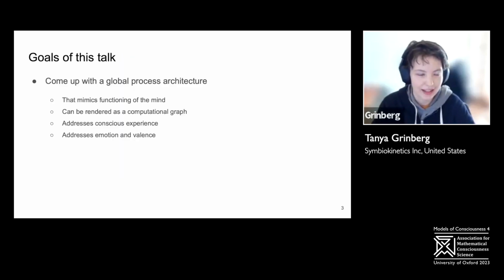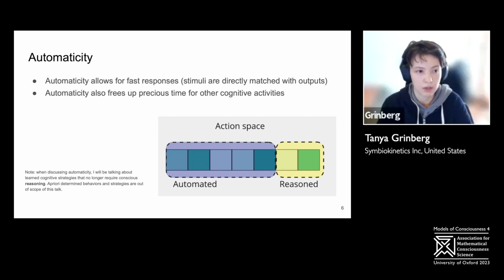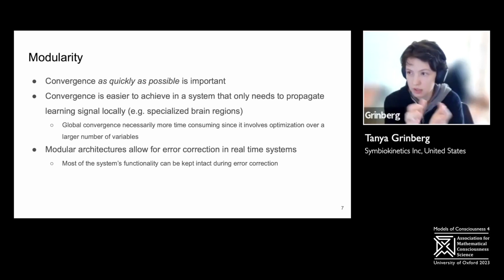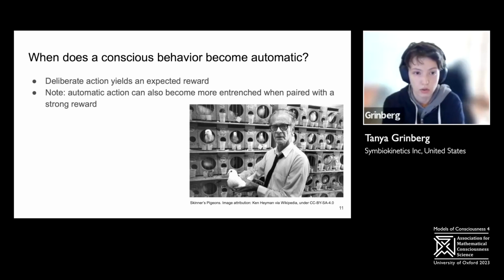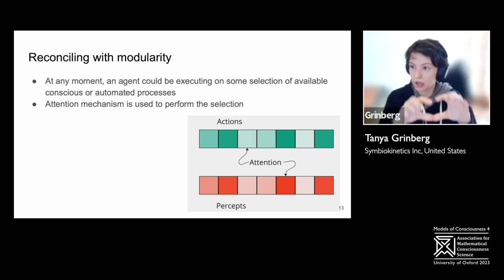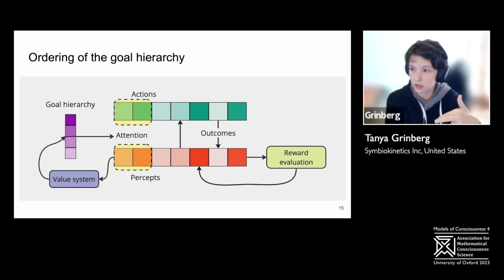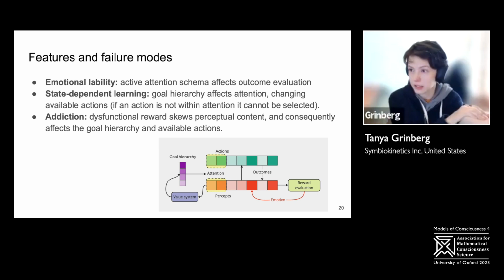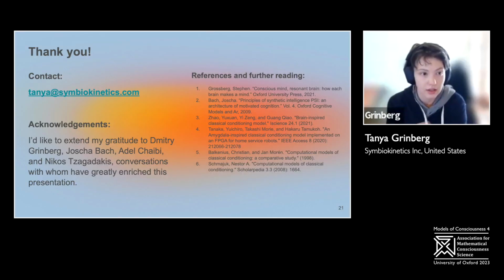Tanya Grinberg - Iudico ergo sum: a computational theory of consciousness and emotion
The notion of emotion is central to understanding consciousness, yet computational models of consciousness that are able to yield a nuanced representation of valence and emotion remain relatively scarce. In this talk I will propose a functionalist theory of emotion that attempts to bridge this gap. In particular, I will explore the relationship between reasoning, attention, goal prioritization and the formation of valence. I will begin by discussing the functional necessity of specialized cognitive modules in the context of resource- constrained computation. I will then outline a framework that attempts to unify a multiplicity of specialized cognitive modules with different objectives into a global process architecture that defines the behavior of an agent. This architecture will be further augmented through the introduction of notions of attention and goal prioritization. I will use this conceptual machinery to construct a computational framework for the formation of the subjective experience of emotion and valence. Finally, I will apply the resulting theory of emotion to analyze the computational processes underpinning psychological phenomena such as emotional lability, state-dependent learning and addiction.